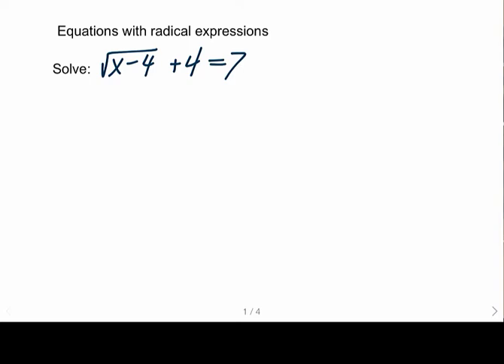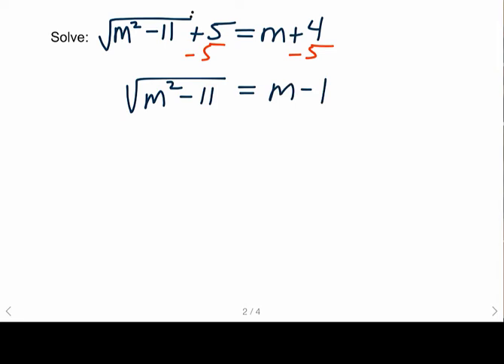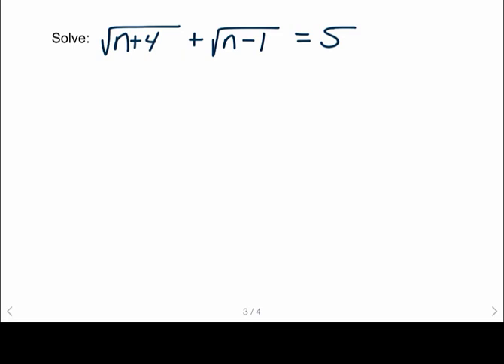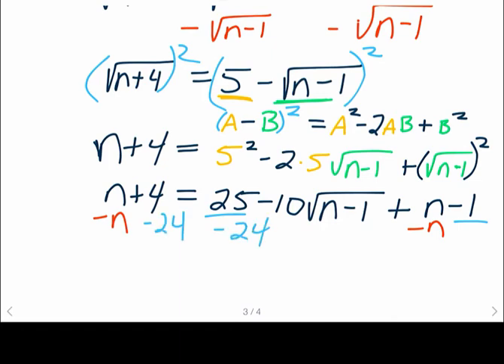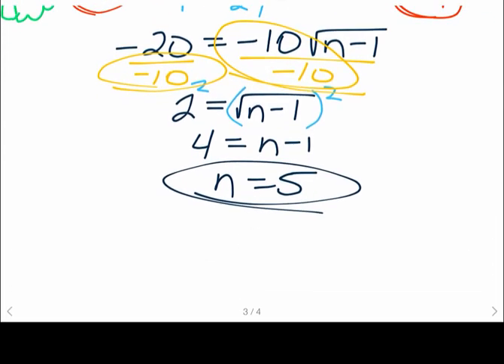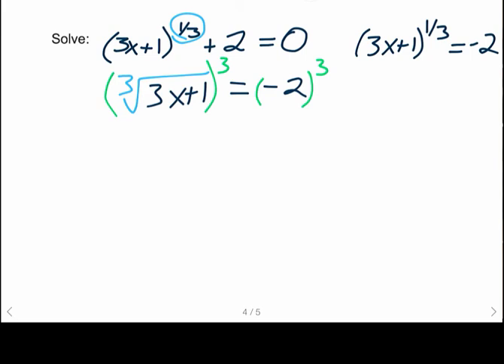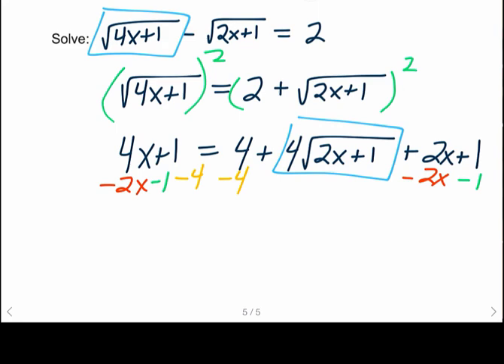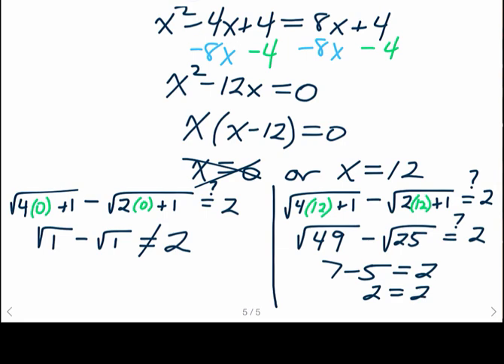Equations with Radical Expressions